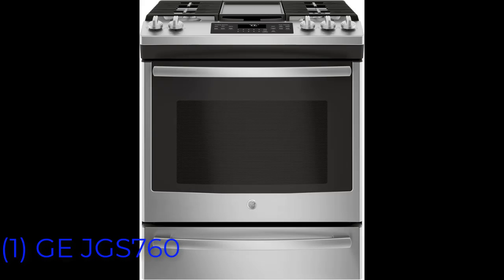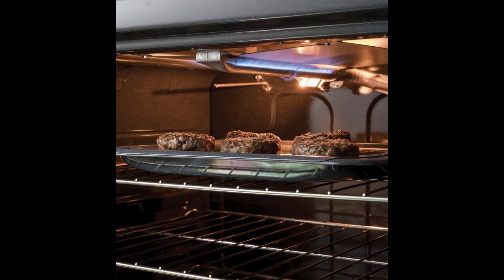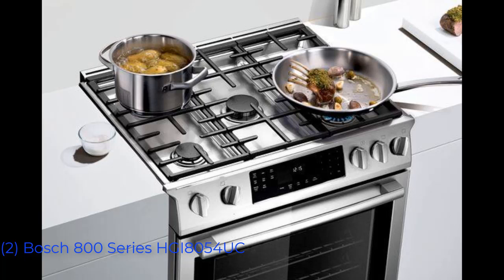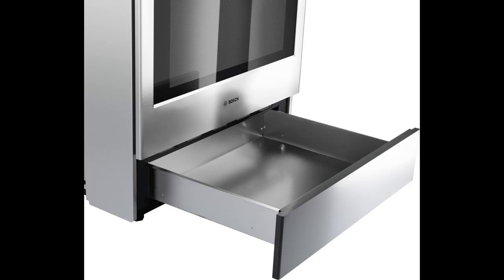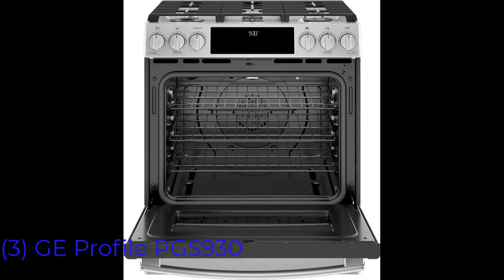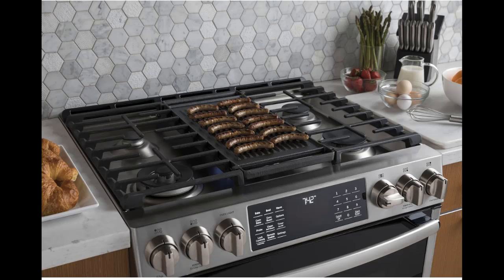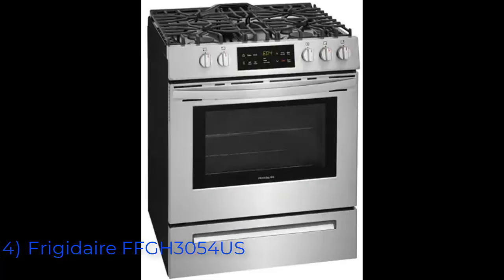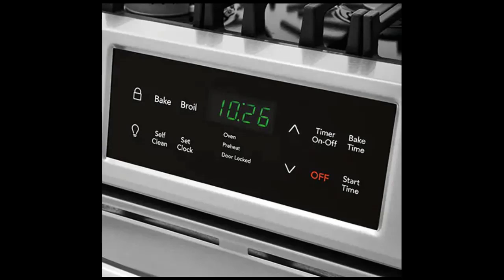✅Top 5 Best Slide In Gas Ranges Reivews (Buying Guide)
5 Best Slide In Gas Ranges Reivews (Buying Guide)